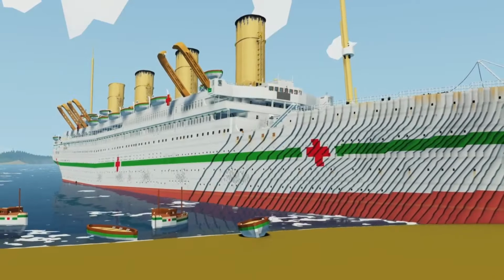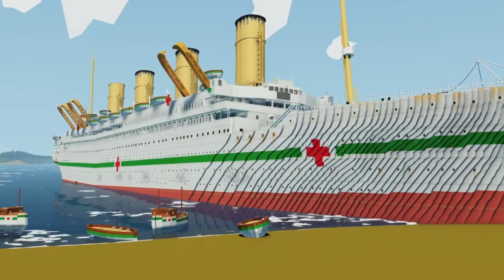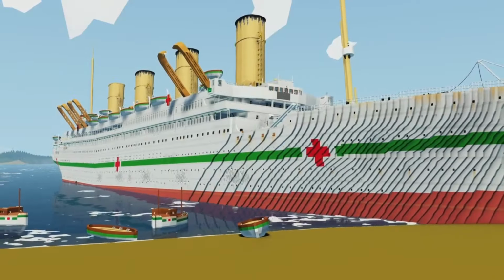What if Britannic Never Sank? | Part 2 | Nautical Tales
What if the HMHS Britannic never sank? Well, the answer lies in this video.

Sound effects:
Pixabay